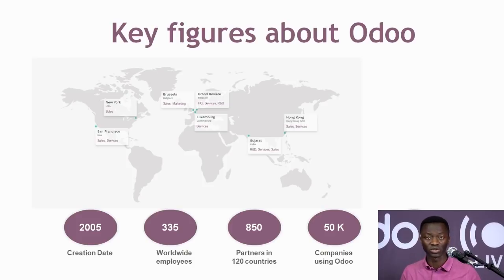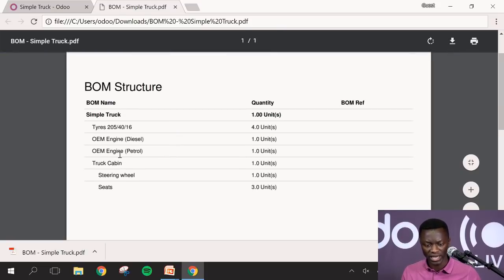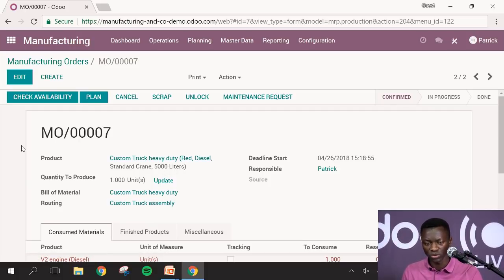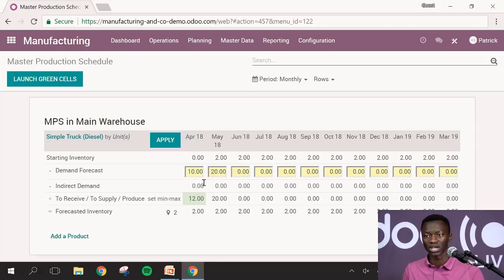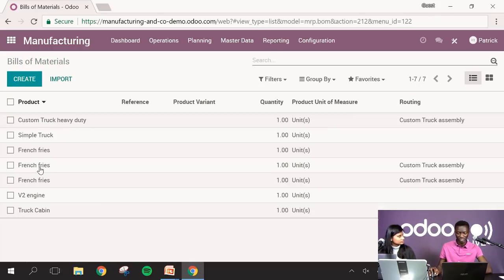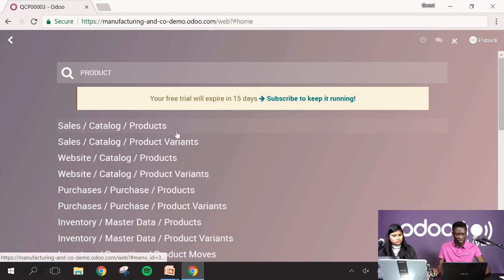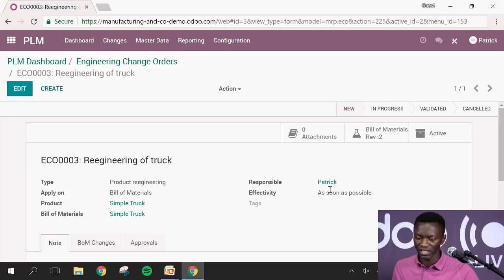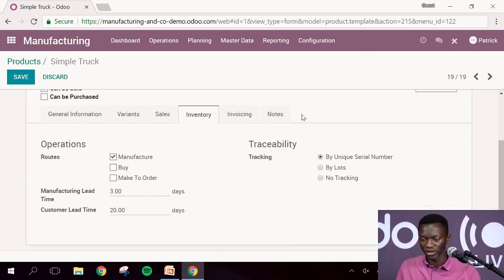Odoo Manufacturing - Production Planning and Shop Floor Management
In this webinar, Business Advisor Patrick Lukusa explains how to make the most out of the Manufacturing App Suite. If you'd like to discuss using Odoo for your business, you can schedule a meeting with Patrick